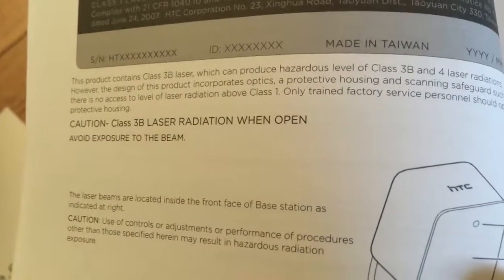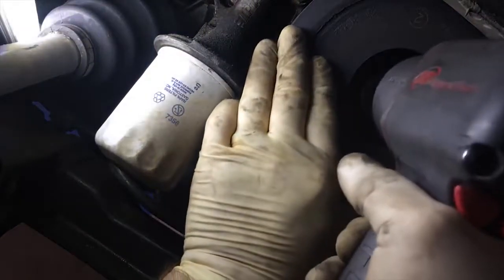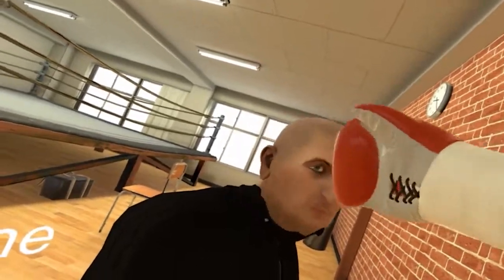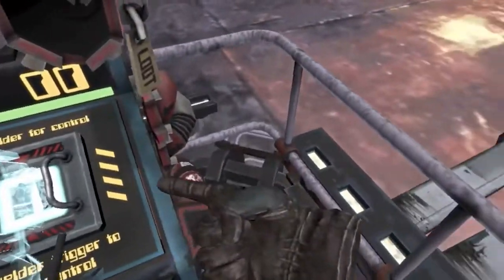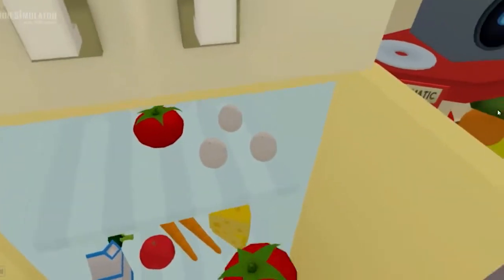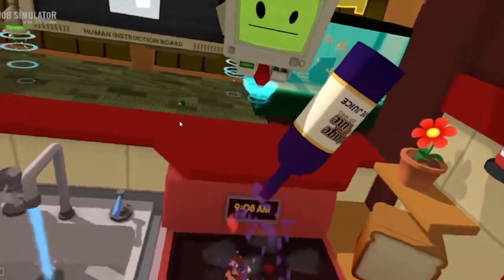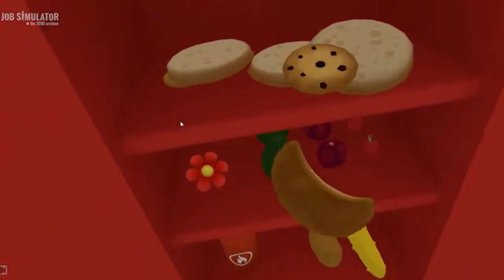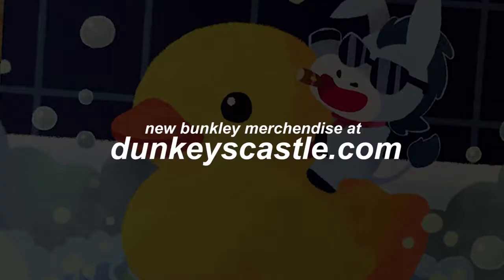Virtual Dunkey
Bunkley experiences the HBC Glide.